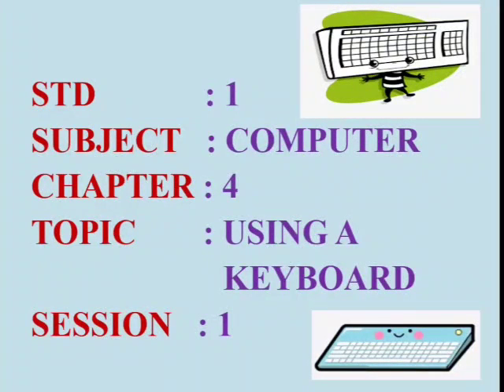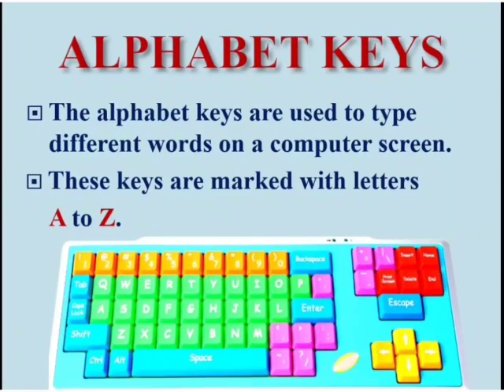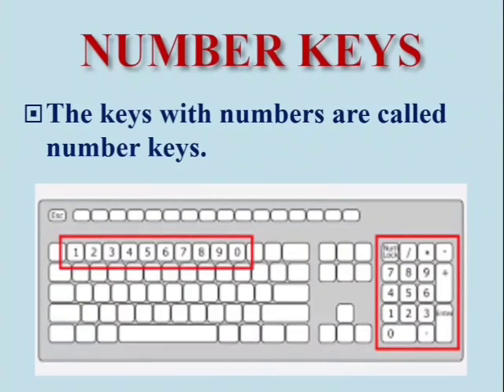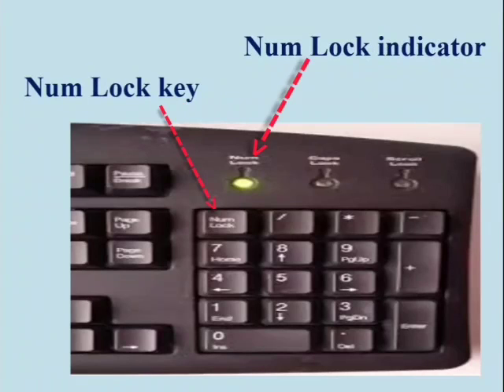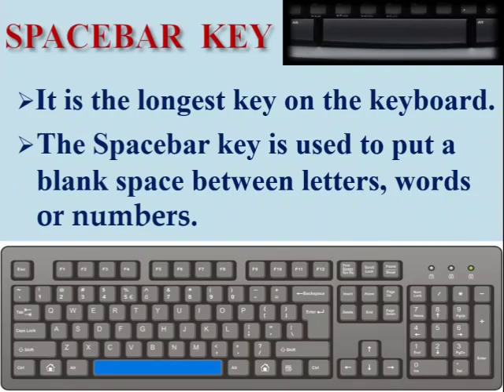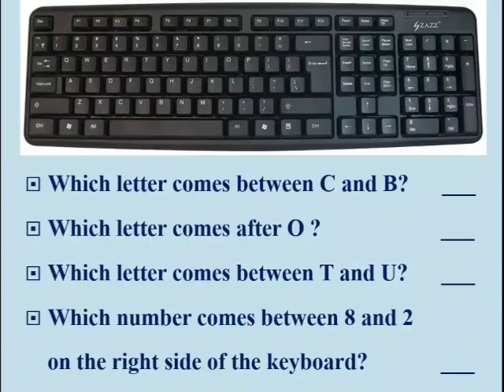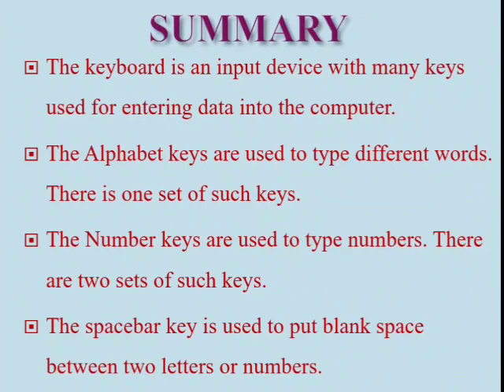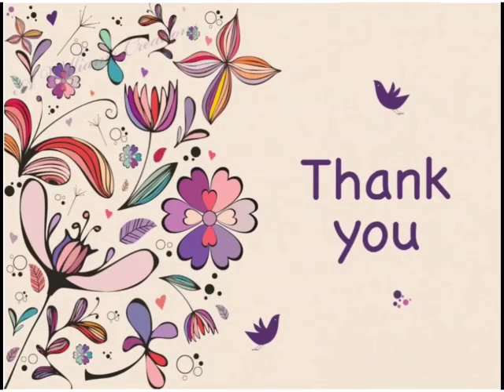Std 1 | Computer | Ch 4 | Session 1